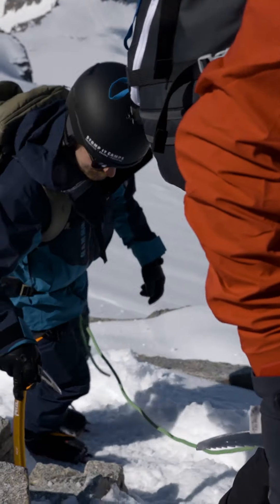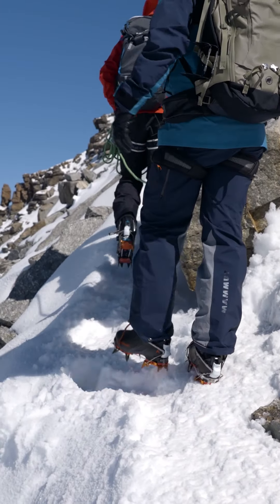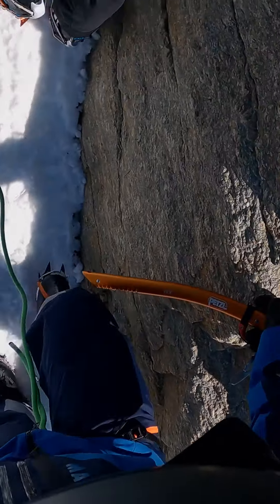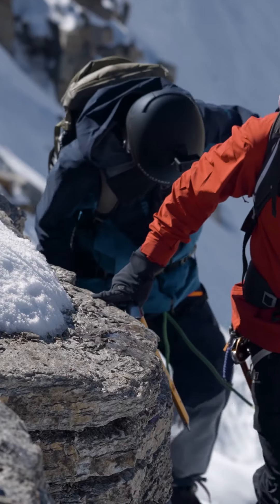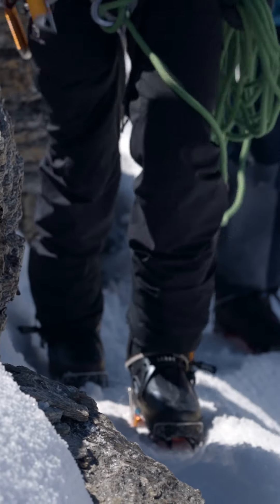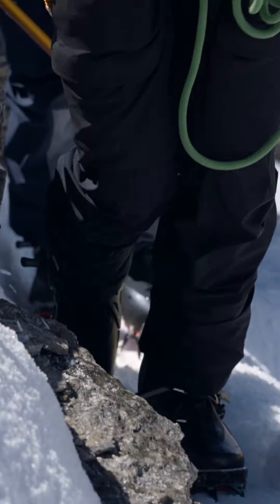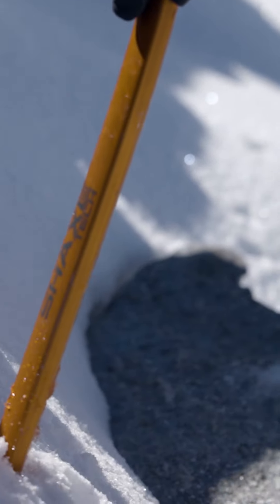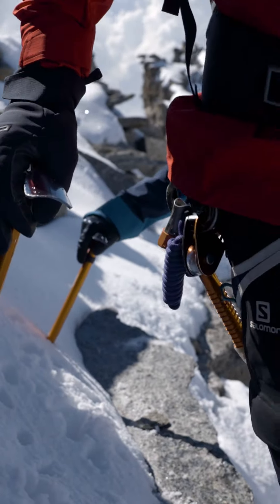Walking With Crampons for Ski Touring